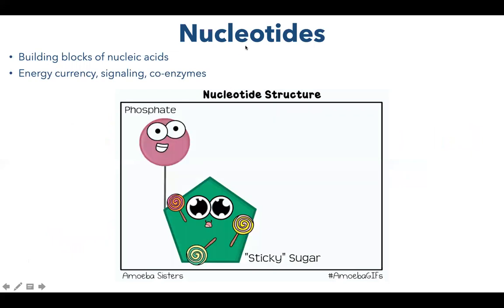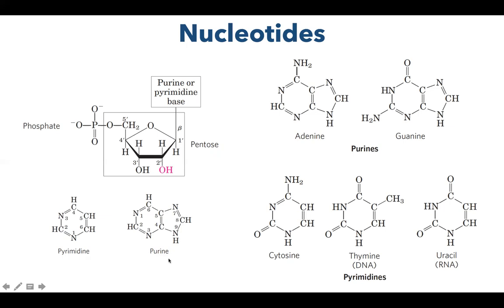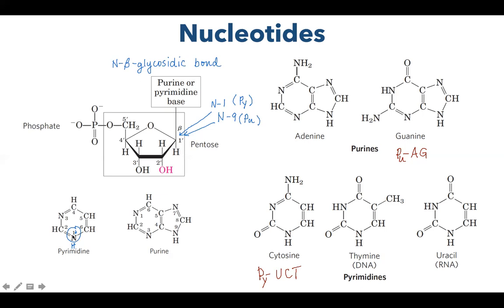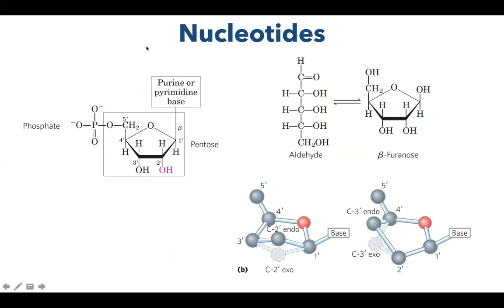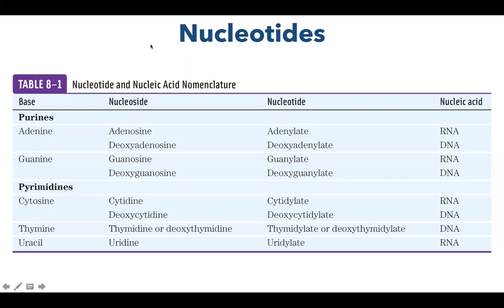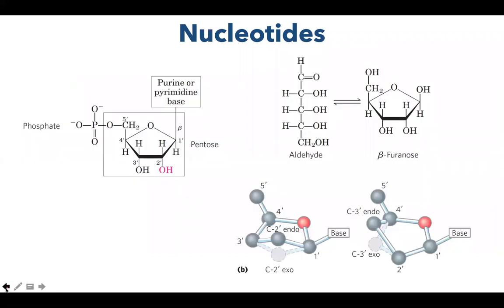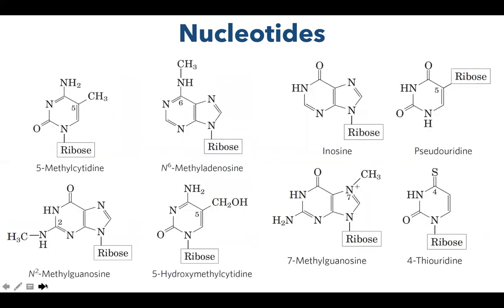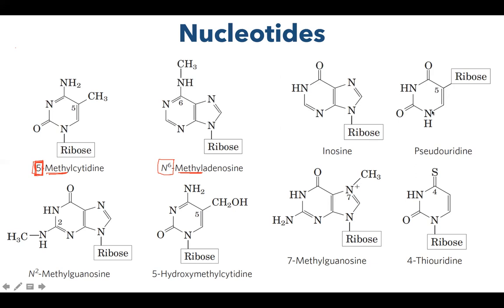Introduction: The Structure of Nucleotides